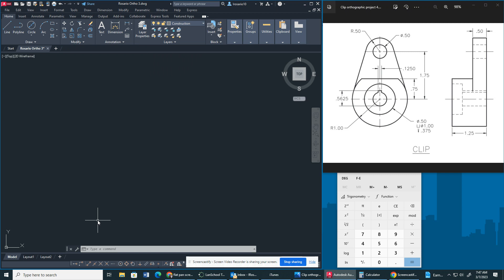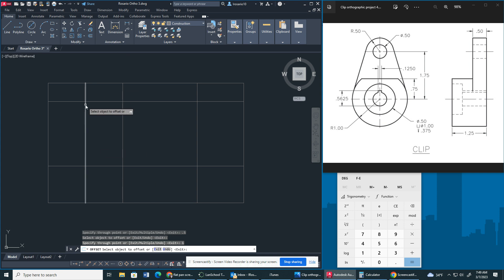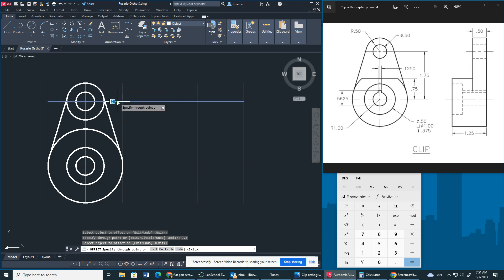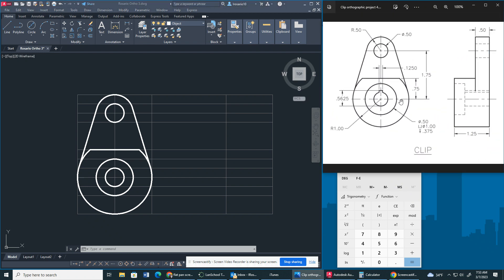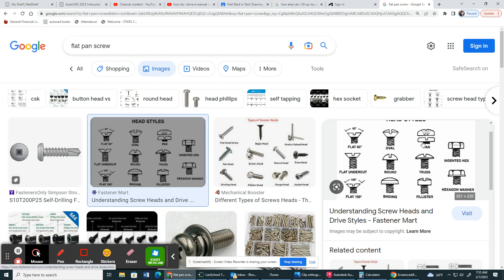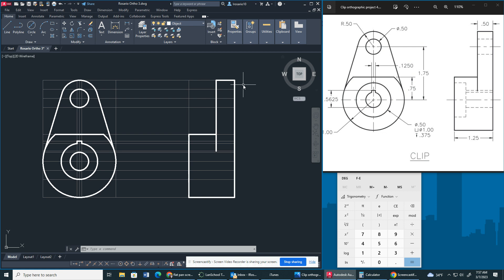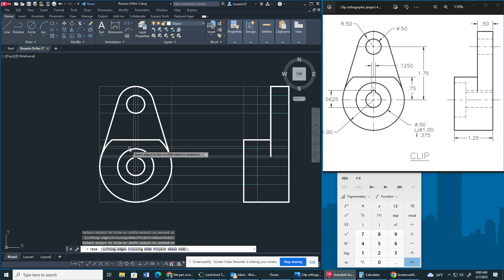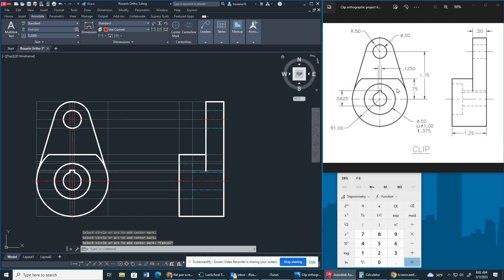Clip Multiview Drawing Pt. 1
Multiview Drawing with two orthographic projections.
There was a mistake drawing the keyway at 07:40.